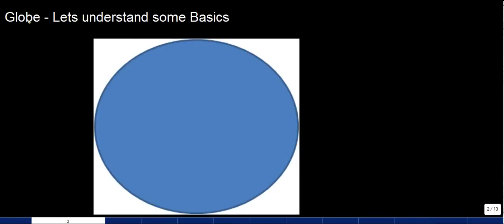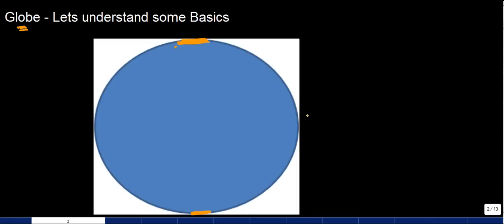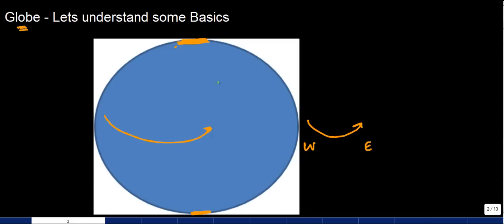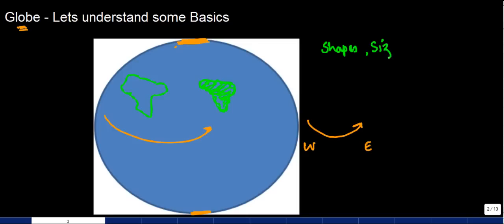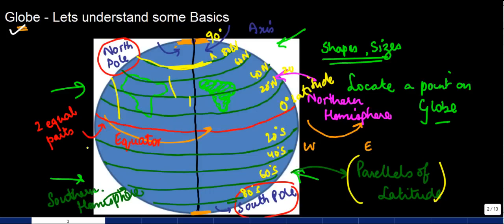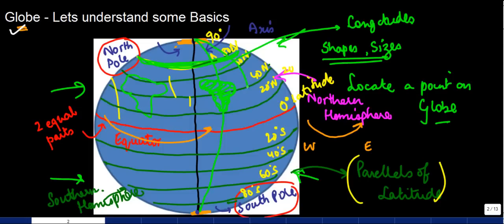Globe - Latitude and Longitude - NCERT Geography Class 6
This video discusses about the basics of globe, how our earth looks like and the lines of Latitudes and Longitudes.
A globe is a spherical 3D model of the earth which shows how the Earth looks. It defines the shape of the earth which is not exactly a sphere, but flattened on the poles and bulging near the equator. The globe represents the different continents or landmasses and the water bodies that are present in it. Now, to locate any point on the earth we need a reference point. Thus geographers and map makers created a network of imaginary lines. The imaginary lines drawn horizontally from left to right specifies the North-South position of a point on the Earth surface and are called Latitudes. Similarly, imaginary lines drawn vertically (up and down) that meet at the North and South Poles are known as meridians or longitudes.
Latitudes and longitudes together are called co-ordinates and help to understand the exact position of a point on the earth.

Our next video topic - Parallels of Latitude or Lines of Latitude -  NCERT Geography Class 6